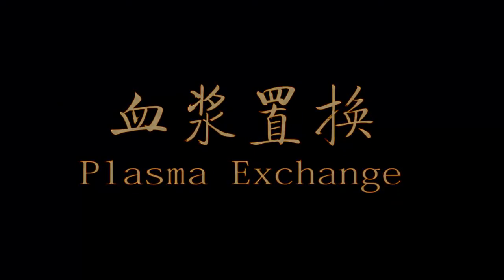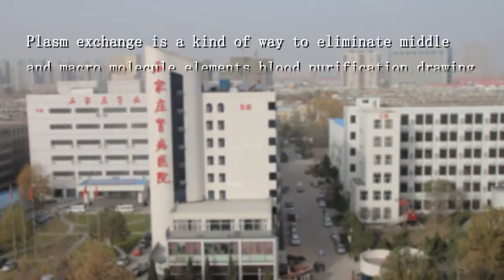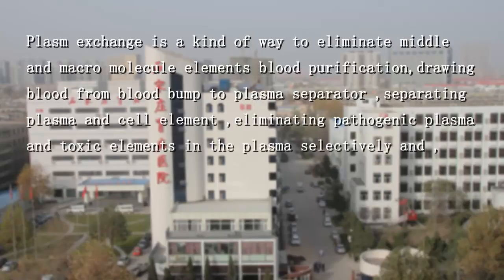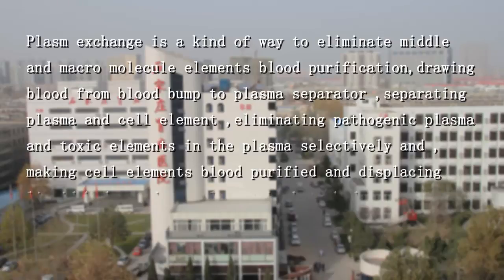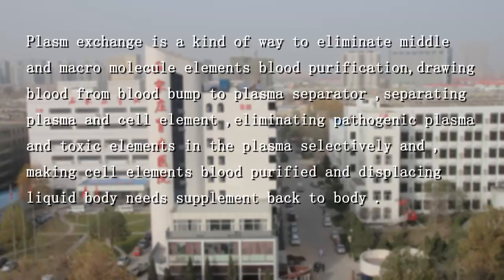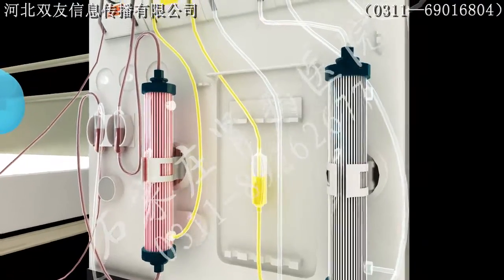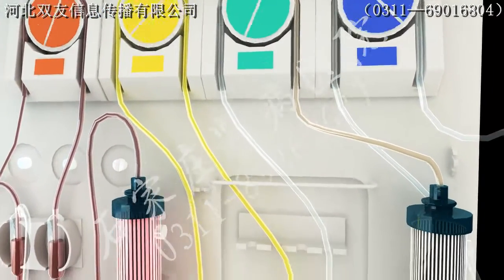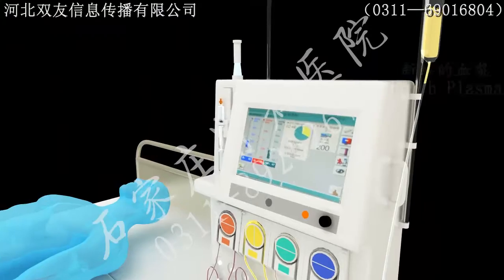Plasma Exchange video - kidney disease treatment